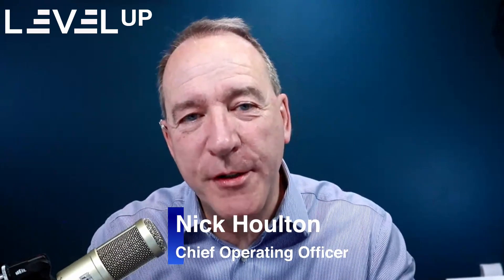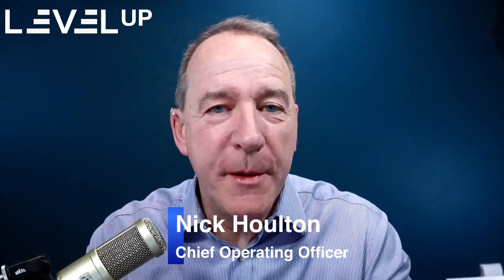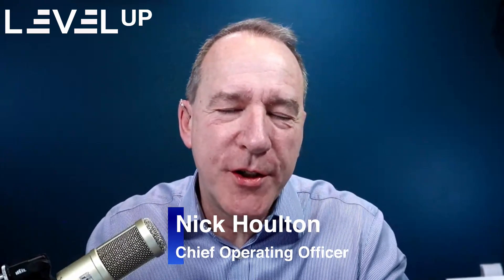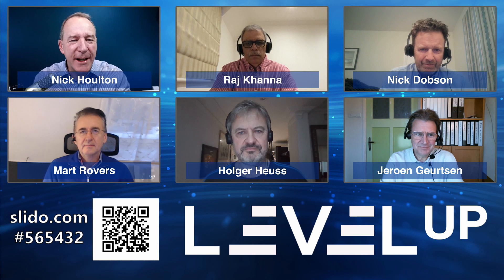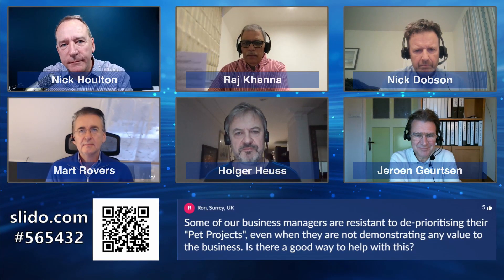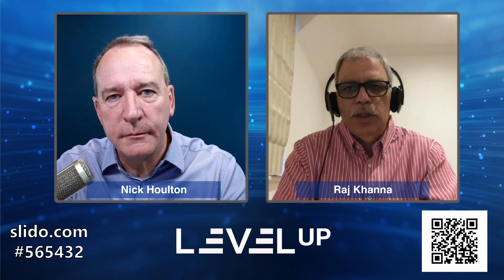Episode 32 - Level Up your Project and Change Management - Focus on the art of Portfolio Management.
APMG International presents our popular weekly panel Q&A show. Level Up your Project and Change Management with the host: Nick Houlton and Question Master: Suchitra Jacob. Answering your questions are panellists: Mart Rovers, Jeroen Geurtsen, Rajiv Khanna, Holger Heuss and Nick Dobson.
An opportunity to have your real-life questions answered, driving the panel discussion before moving on to the focus topic on the art of Portfolio Management by Rajiv Khanna.

On this week's episode, we are joined by:
Host: Nick Houlton, APMG-International
Question Master: Suchitra Jacob APMG-International
Panellists:
Mart Rovers, Leadership, Coach, Consultant, Trainer and President at INTERPROM
Jeroen Geurtsen, Director, Zest Academy
Rajiv Khanna, Director and Lead Trainer, Raj Khanna Associates Ltd
Holger Heuss, Director, Pendraig Consulting Ltd
Nick Dobson, Principal Consultant, CITI Limited

APMG Level Up Podcast is OUT NOW:
Listen now on the major podcast providers.
Amazon Podcasts

Thank you for listening to the 32nd episode of Level Up.

00:00:00 - Introduction
00:00:36 - Meet the Panellists
00:04:51 - Some of our business managers are resistant to de-prioritising their "Pet Projects", even when they are not demonstrating any value to the business. Is there a good way to help with this?
00:09:00 - Why does the difference between programme portfolios and corporate portfolios matter? Surely, they are both collections of projects and so have the same concerns?
00:13:13 - I am a certified project manager and would like to improve my change Management skills. Please help me with how to do the course. What are the benefits of the APMG Change Management course?
00:16:12 - I have 3 years of experience as a professional, how can I improve my management skills?
00:21:20 - What would be your view on a new Programme Management Office? In your experience what are the core foundational tenets which prop up the PMO and allow it to begin seeing efficiencies of practice?
00:25:50 - How can we improve collaboration between project managers and project teams? Is there a preferred framework?
00:27:06 - Focus Topic - Portfolio Management
00:36:05 - I'd be keen to hear the panel's experience, insights and advice on identifying and managing constrained resources (those that limit portfolio delivery) and specifically - has anyone any experience of applying Critical Chain theory at the portfolio level?
00:40:00 - What should the top three considerations for a portfolio manager be in constituting the portfolio?
00:46:00 - If the corporate portfolio includes all projects and programmes how do we manage it in large complex organisations with hundreds if not thousands of projects and programmes?
00:51:57 - What is the relationship between projects, programs and portfolios?
00:56:19 - Panellists Closing thoughts
01:00:59 - Next Level Up show.